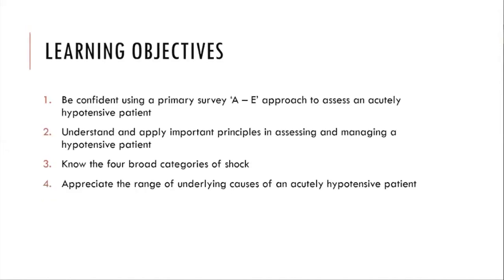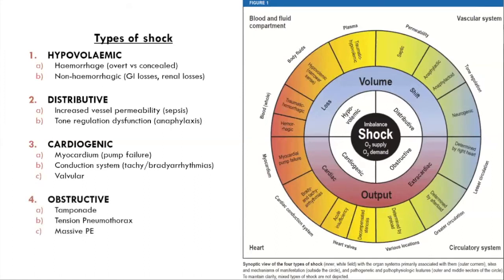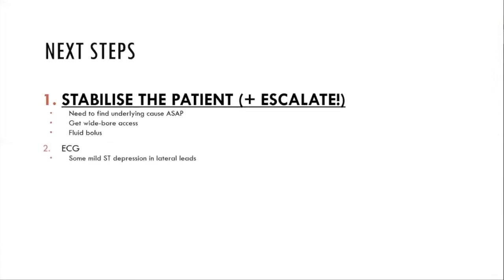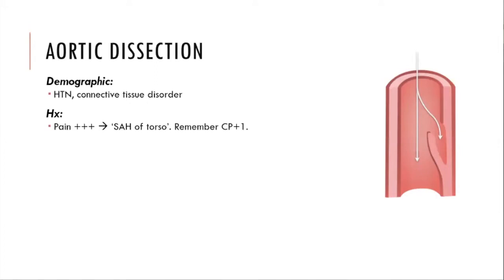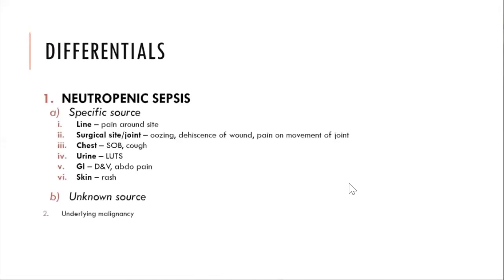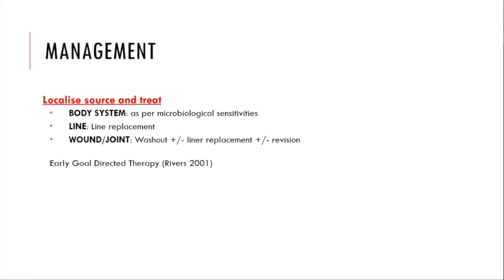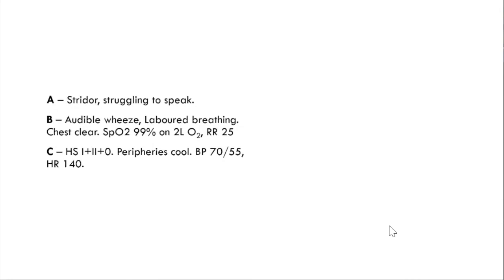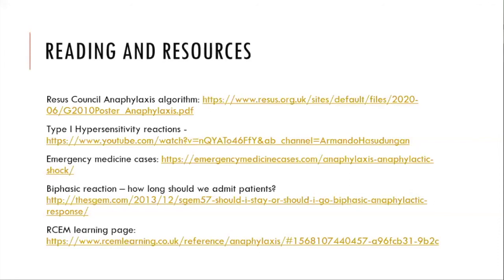OxPal Emergency Medicine Part 2: The Hypotensive Patient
Here Dr Kulasabanathan talks about the hypotensive patients. The hypotensive patient is a common presentation and core topic in Emergency Medicine with the corrective investigations, diagnosis and management of patients being lifesaving.

Paper mentioned to read beforehand:
Standl, T et al. The Nomenclature, Definition and Distinction of Types of Shock. Dtsch Arztebl Int. 2018; 115: 757-68. DOI: 10.3238/arztebl.2018.0757

Bio:
Dr Kavian Kulasabanathan is currently a clinical research fellow working in the Emergency Department at the John Radcliffe Hospital, Oxford. He has a particular interest in humanitarian and peri-conflict medicine, specifically in rights-based approaches to health, the importance of advocacy as clinical professionals and in co-production of public services.